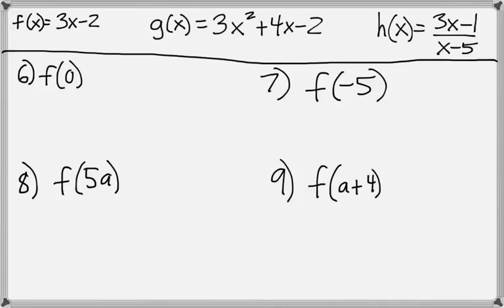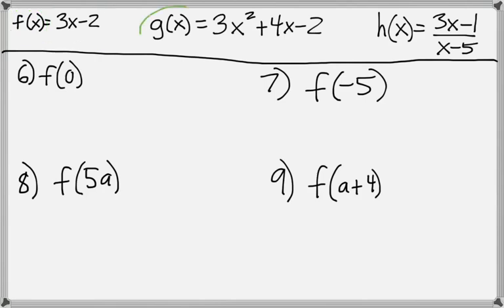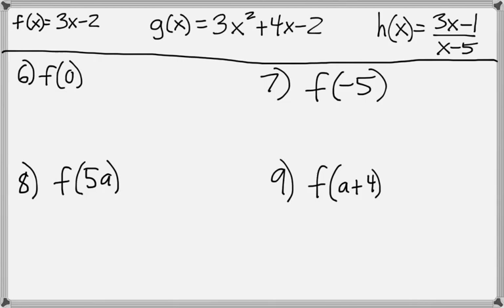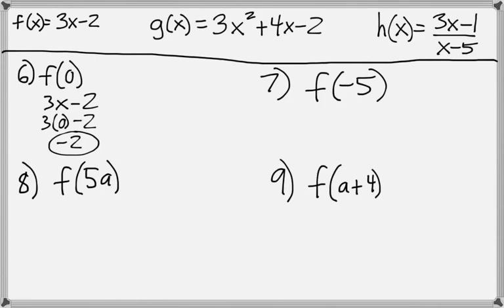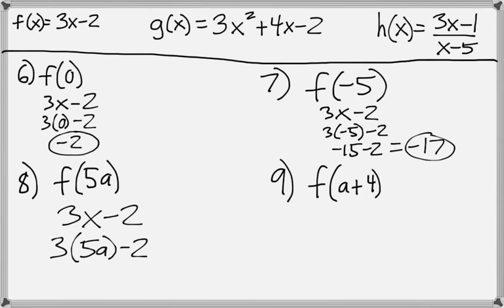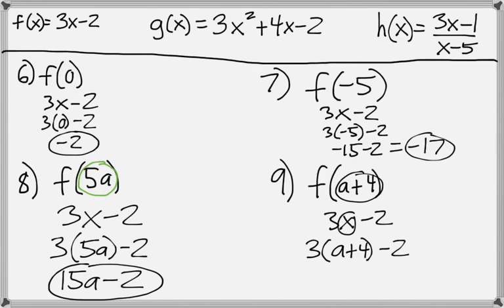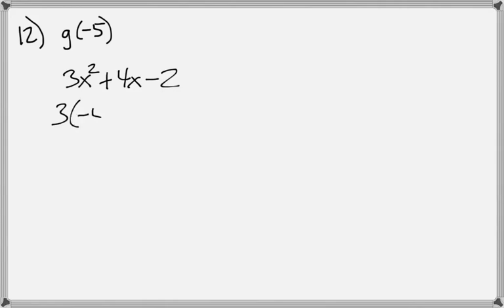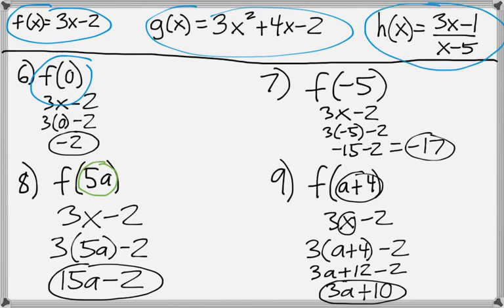Math 119 : 3.5 #6, #7, #8, #9, #12 (Intermediate Algebra Tutorial : Relations & Functions)